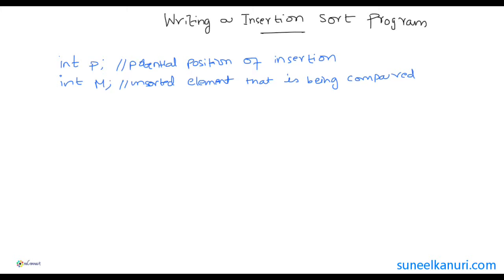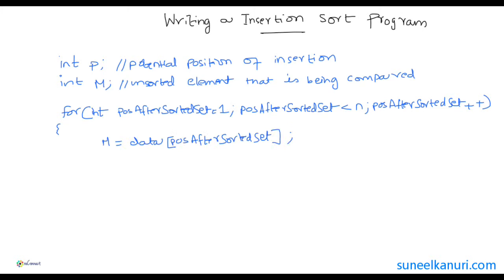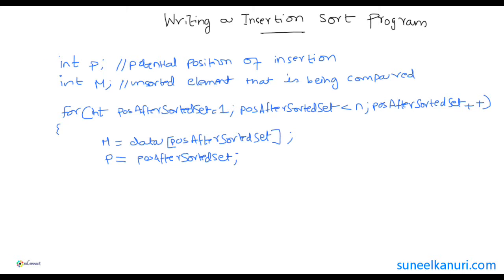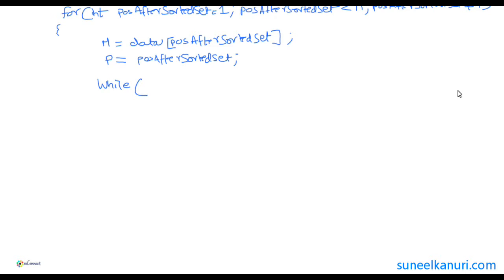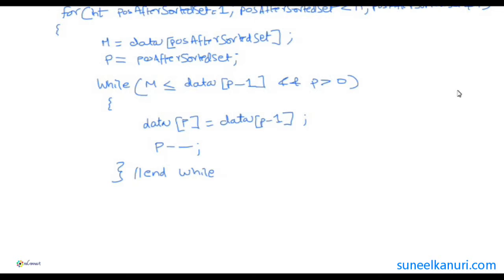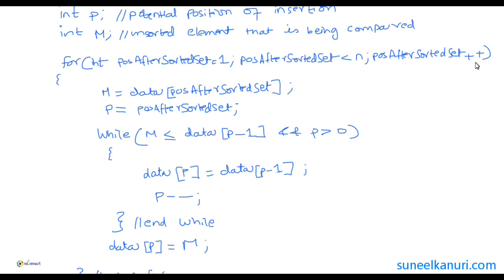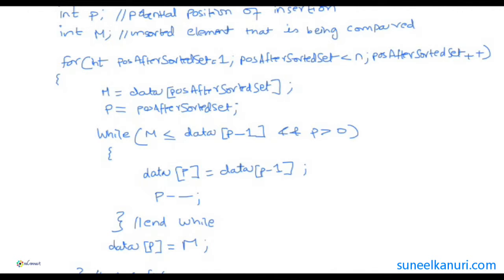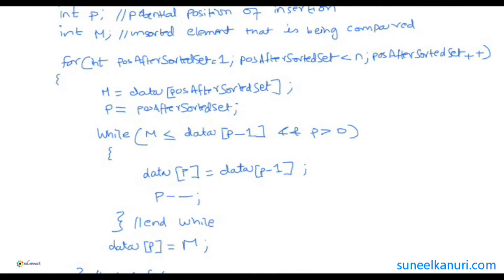Writing a InsertionSort Program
Insertion sort, involves "inserting" unsorted elements, one at a time, in the appropriate position in the sorted set.

The steps involved in brief are:

1) Chose the next unsorted element
2) Insert it into appropriate position in the sorted set using comparison.
3) Repeat steps 1 through 2, until there are no more elements in the unsorted set.